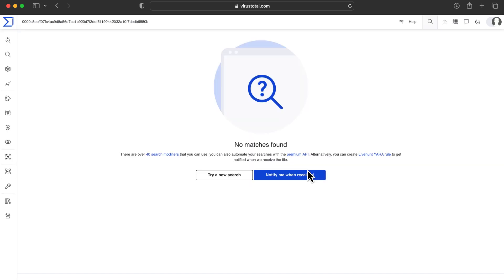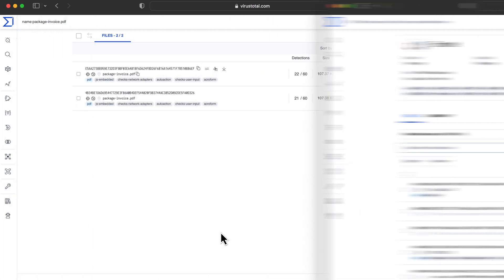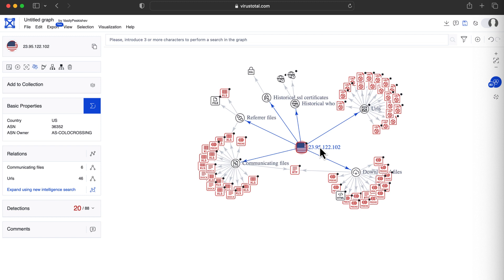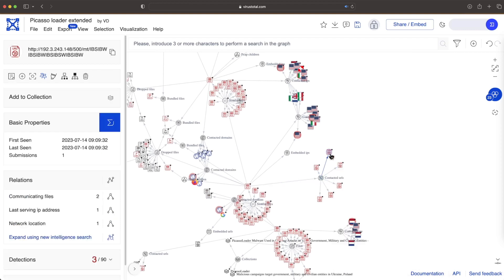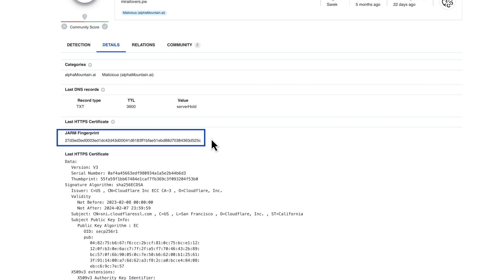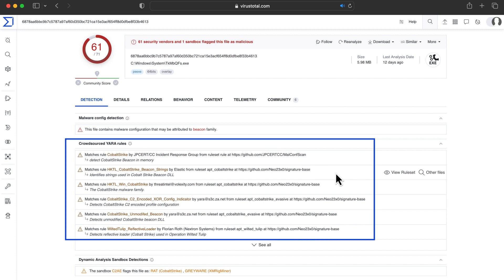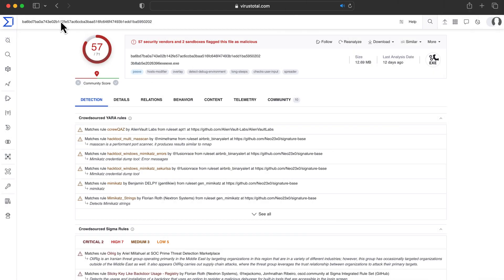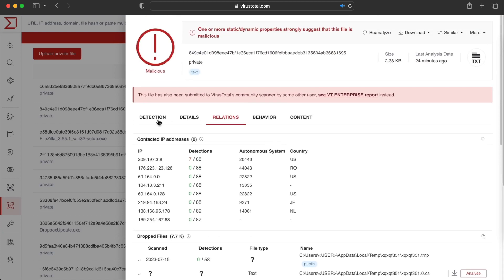SOC & IR #8 - What if the IOC is not in VirusTotal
Welcome to video 8 of VirusTotal SOC & IR training. This session provides all options available for investigators when samples are not available in VirusTotal, or it is not possible to upload them to the platform for any reason. Even when we miss the IOcs, we can explore malware detection label searching, toolkit cards, similarity searches or Private scanning.

More resources available very soon on our VT Academy official website.